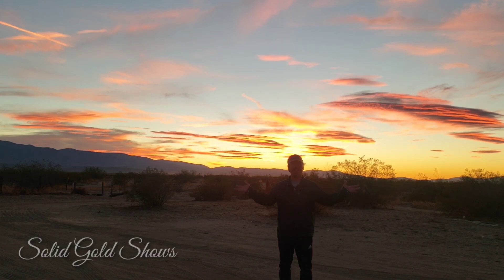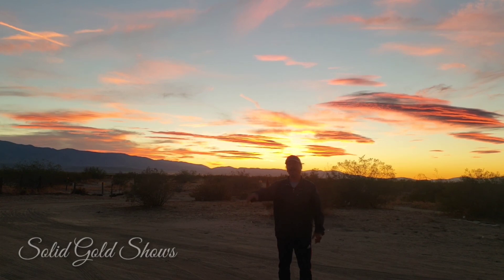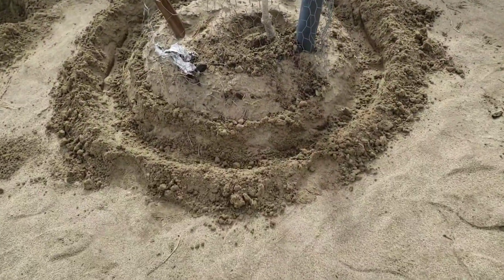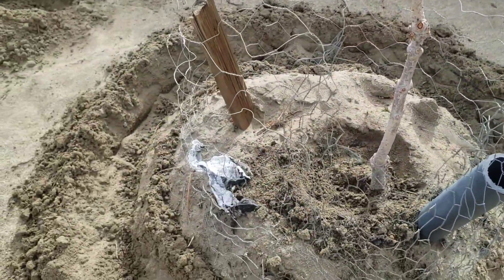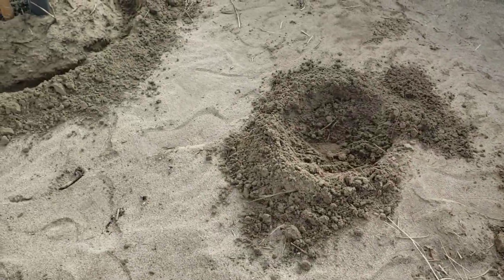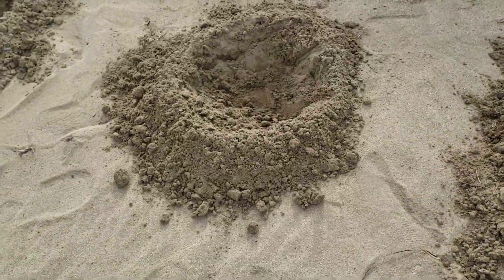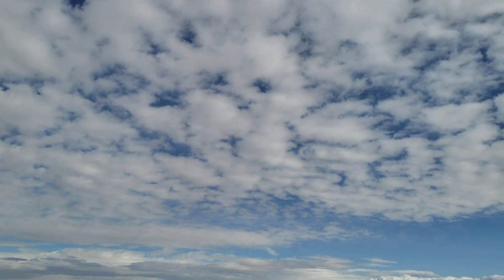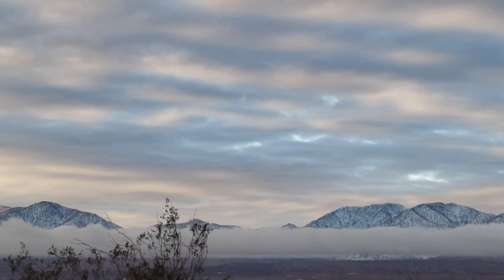The Man Who Stopped The Desert Zai Farming Techniques by Yacouba Sawadogo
Zaï or Tassa is a farming technique to dig pits (20-30 cm long and deep and 90 cm apart) in the soil during the preseason to catch water and concentrate compost.
The technique is traditionally used in western Sahel (Burkina Faso, Niger, Mali) to restore degraded drylands and increase soil fertility.

Zaï holes were reintroduced since the 1980s by Yacouba Sawadogo, a farmer from Burkina Faso, who introduced the innovation of filling them with manure and compost to provide plant nutrients. The manure attracts termites, whose tunnels help further break up the soil. He also slightly increased the size of the holes over the traditional models. Zaï holes help by improving the yields of trees, sorghum, and millet by up to 500 percent.

The Role of Trees In Reversing Desertification

Here is a partial list of the things trees do for our planetary ecosystem:

remove pollutants from our atmosphere

the Portland Metro area put a value of $4.8M on the 2,000,000 lbs of pollutants removed by a tree*

filter pollutants that would otherwise be carried by storms into waterways

lock up carbon to reduce the “greenhouse effect”

shade buildings, resulting in millions of dollars in reduced energy costs

this also reduces pollution and carbon from the production of electricity required for heating and cooling

provide shade and shelter in the landscape and temperature modulation for humans and wildlife

shade creeks, streams, rivers, and ponds to allow fish and other aquatic species the same relief

anchor riparian areas against erosion, protecting dissolved oxygen in the water

allow rain water to evaporate and soak back into the ground, reducing runoff

this translates into billions of dollars saved in storm water management infrastructure and construction

create habitat for all manner of organisms, including songbirds who fill the sky with melody

attract water in the form of rain

anchor soil from eroding down slope and on flat ground due to gravity and weather

feed all manner of life forms, including humans (got peaches?)